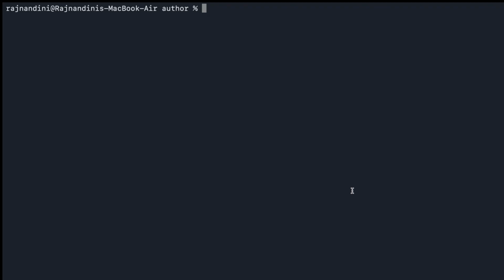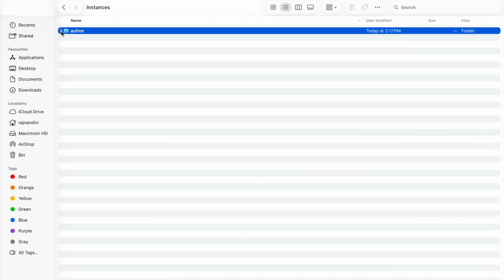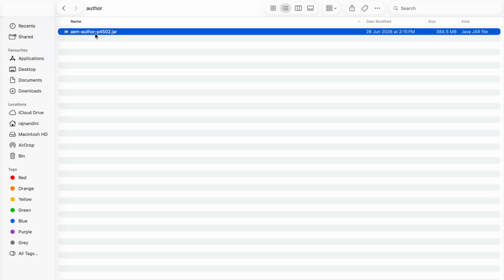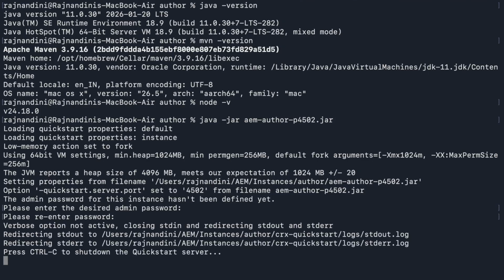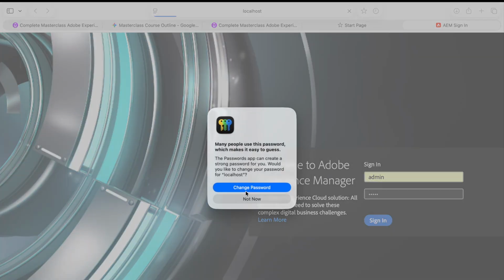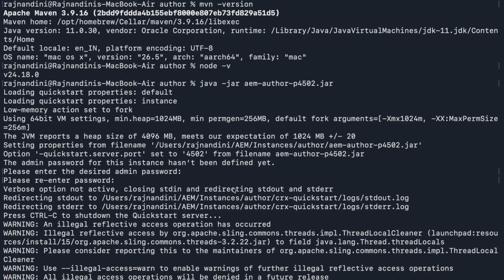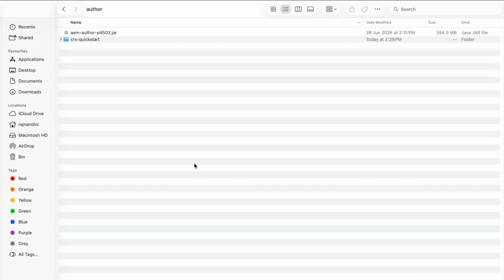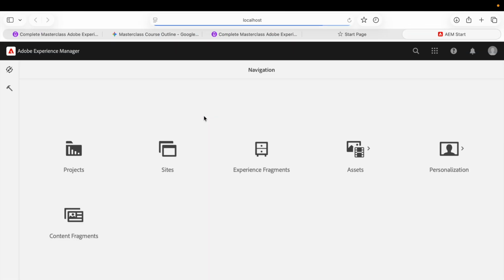AEM Development in 2026: AEM Local Setup AEMasCS SDK